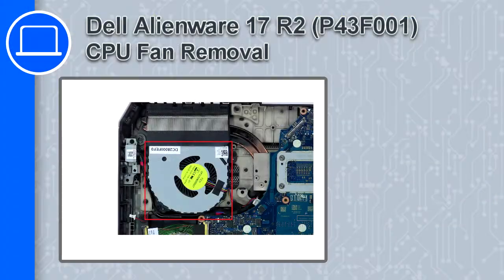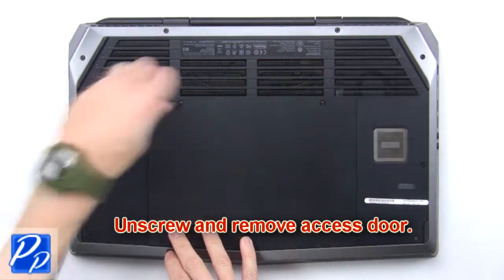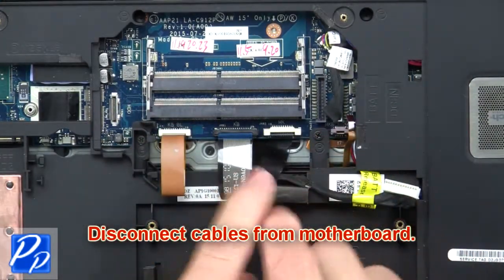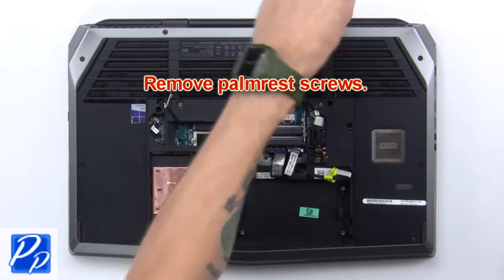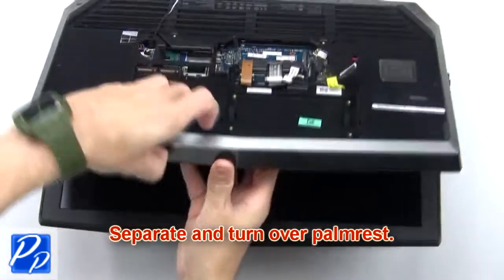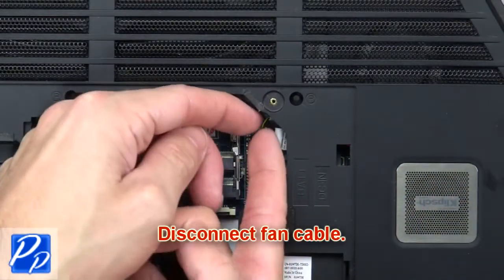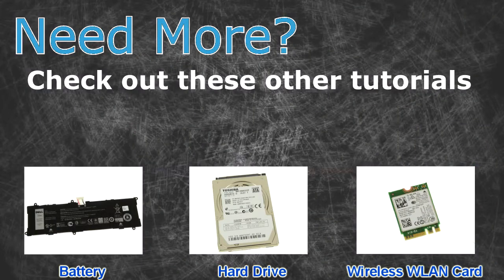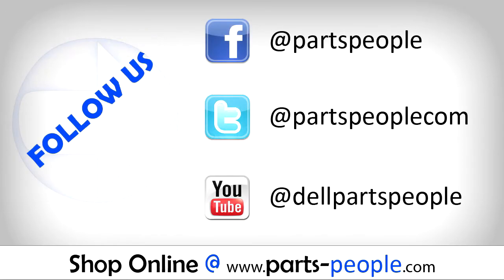Dell Alienware 17 R2 (P43F001) CPU Fan How-To Video Tutorial